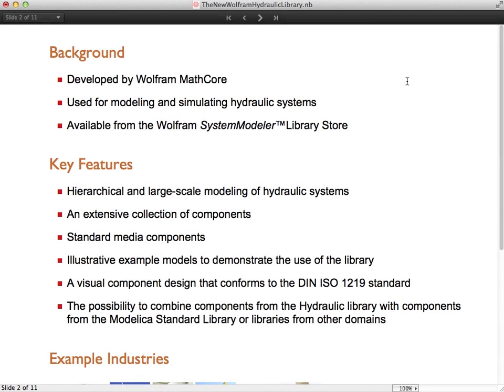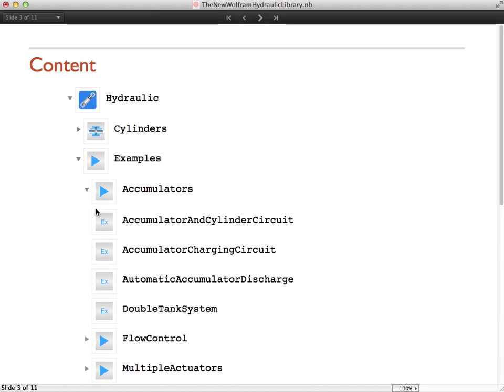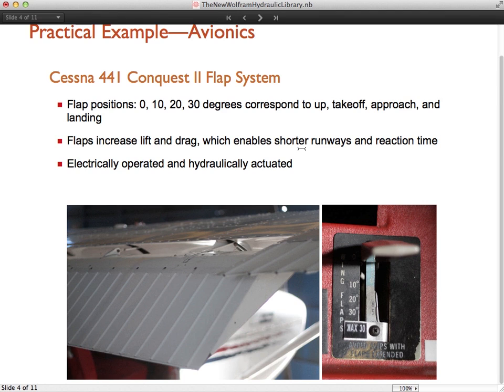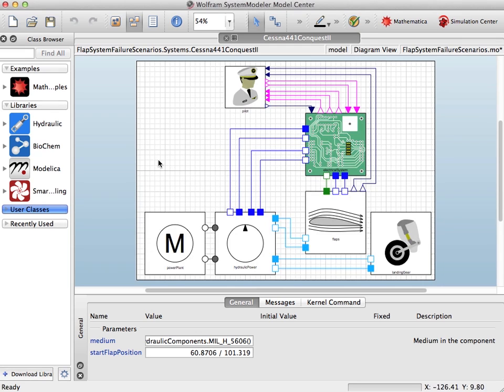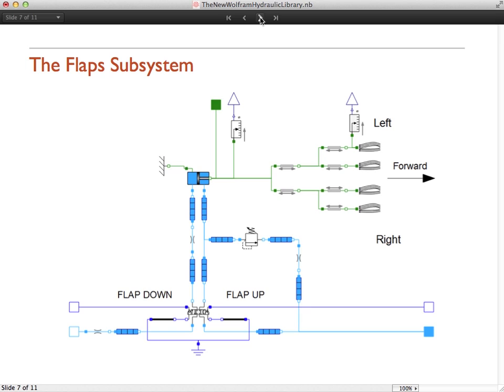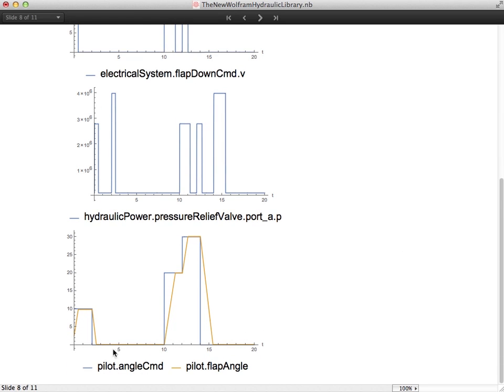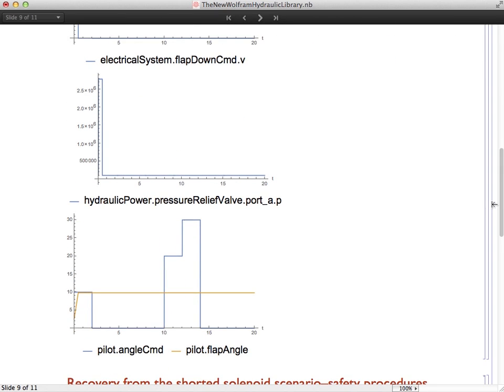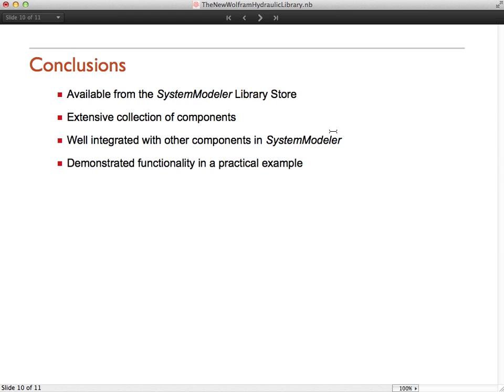The Wolfram Hydraulic Library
Speaker: Johan Rhodin

The Wolfram Hydraulic library adds complete hydraulic functionality to Wolfram SystemModeler's already powerful modeling capabilities. This talk presents the library components and examples using them.